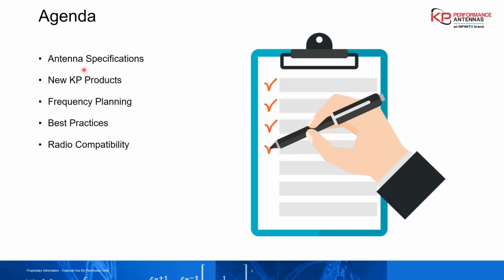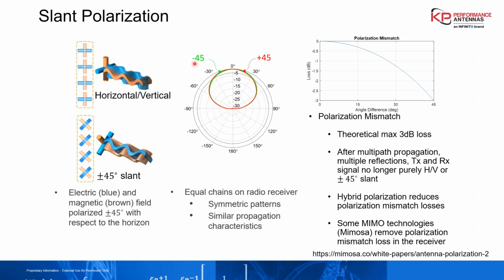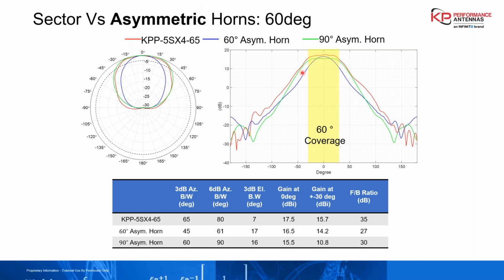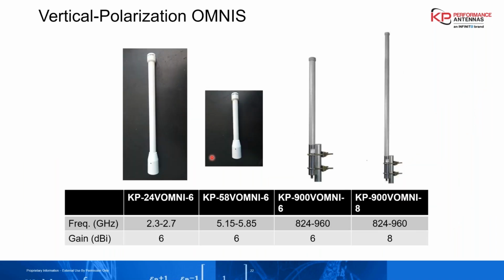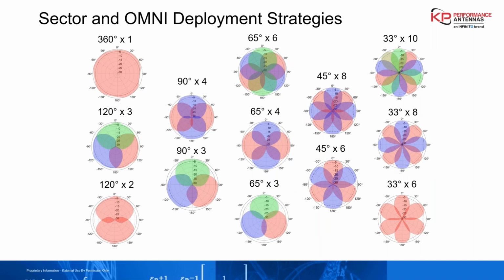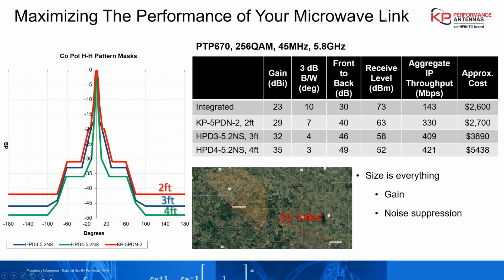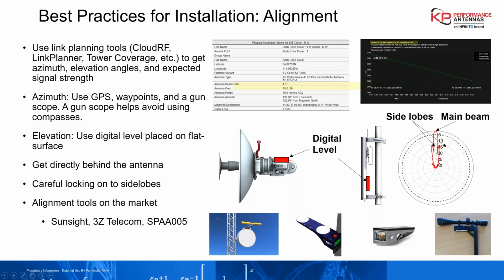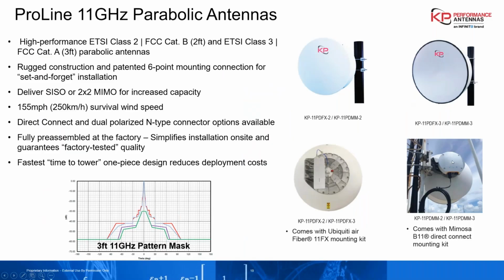KP Performance Maximizing ROI and Best Practices with High Performance Antennas webinar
Join ISP Supplies and KP Performance Antennas for an in depth webinar on how to Maximize ROI and Best Practices with High Gain Antennas.

•  In depth analysis on choosing the right KP antenna to maximize your return on investment,
•  Best practices for installing KP antennas (spacing, alignment, climbing the tower),
•  Strategies on total tower deployments with high performance antennas and channel planning,
•  Radio & antenna compatibility
•  New product roadmap

The new product section includes antennas for use with TV White Space (TVWS), Ubiquiti airFiber® 11FX, Cambium ePMP3000® MU-MIMO (micro-pop deployments), Mimosa B11®, and Ubiquiti IsoStation® Adapter for ProLine Parabolics. A roadmap will be provided on KP’s antenna offering in the future which includes ProLine Horn and Sector antennas.